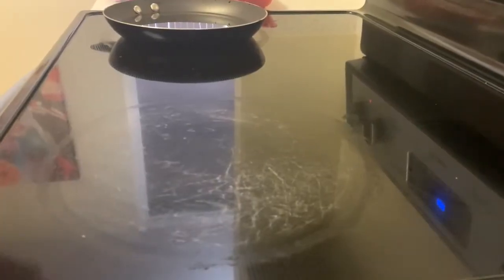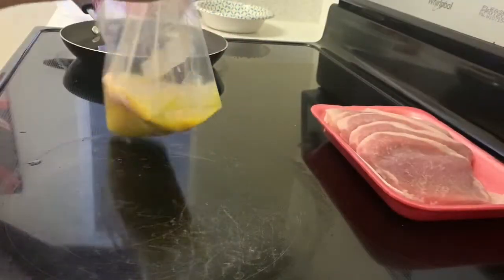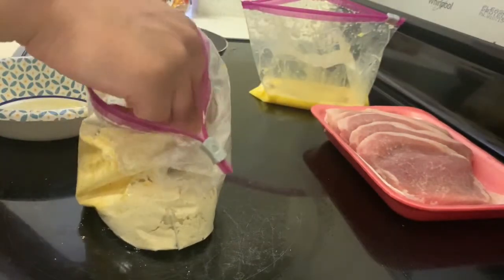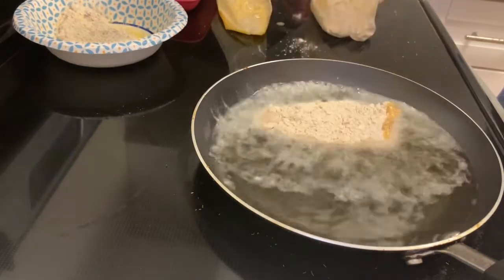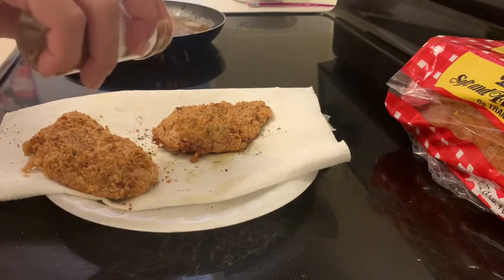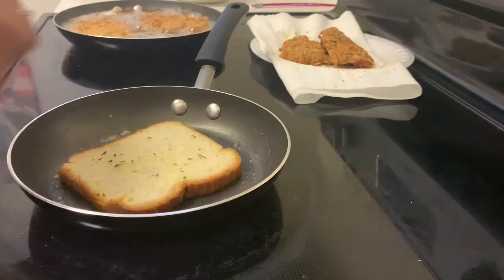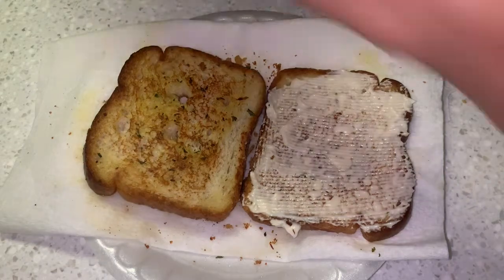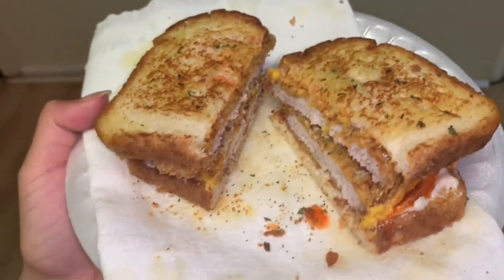PORK CHOP SANDWICHES QUICK AND EASY: recipe for beginners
I know what you’re thinking... 2 videos in one week?? Haha!
Everyone has been asking me to make a cooking video! So today’s video is a QUICK and EASY way to make pork chop sandwiches!
Definitely leave any comments/questions you have on this video! As well as more food items you would like for me to make!
Also, add me on social media and let me know how your sandwich turned out!!
SC - @parismabryy